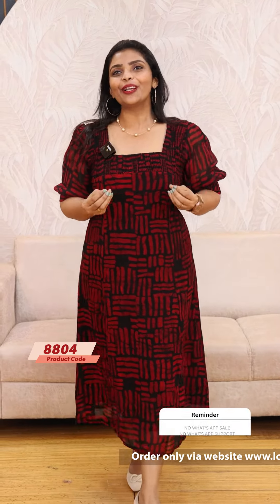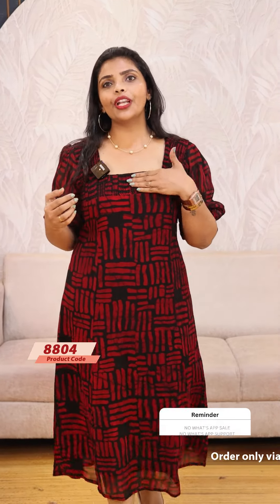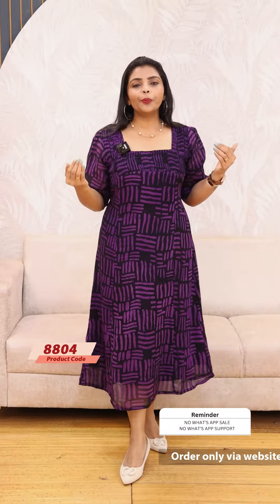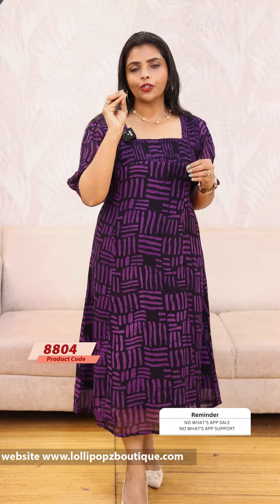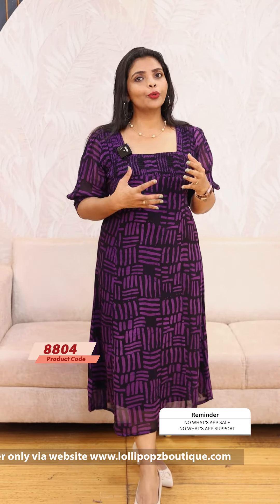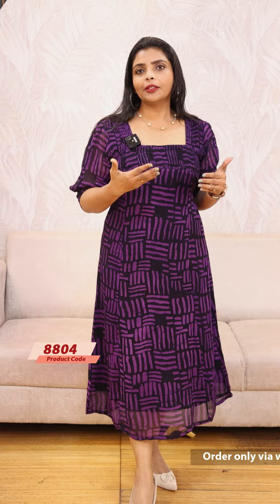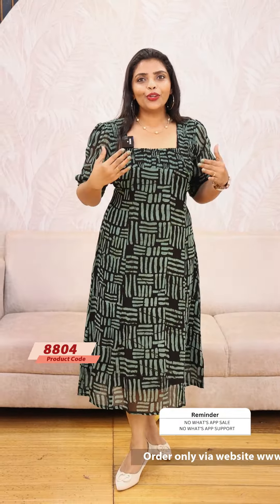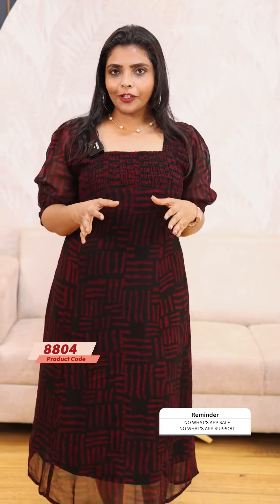Yeame Georgette Dress Kurti(8804)@ Rs.999.00🔥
💰Price - Rs.999.00

🛂Customer Support
2. Raise your concerns in our website portal , customer support team will call you back